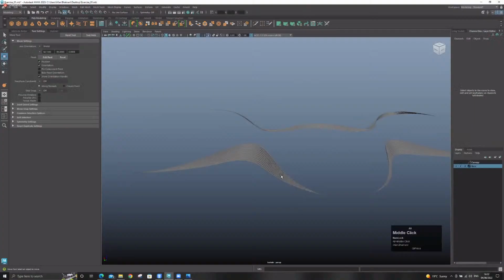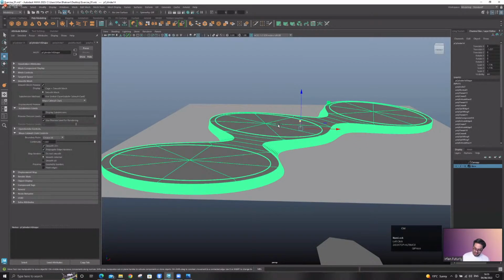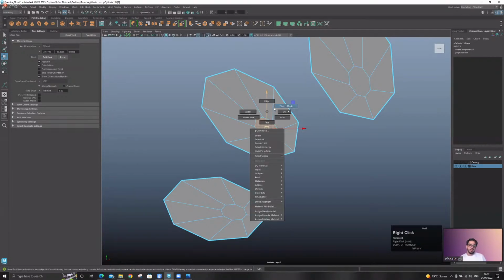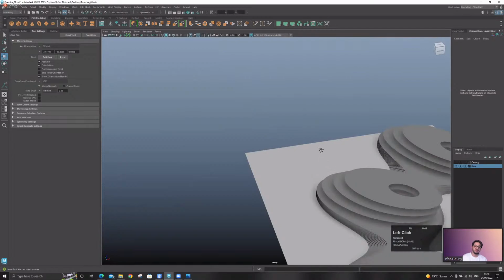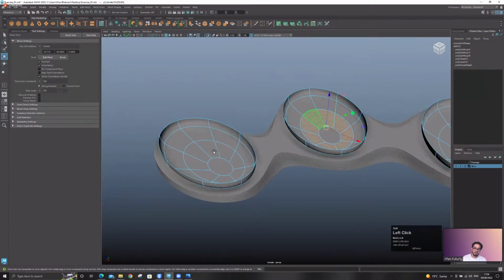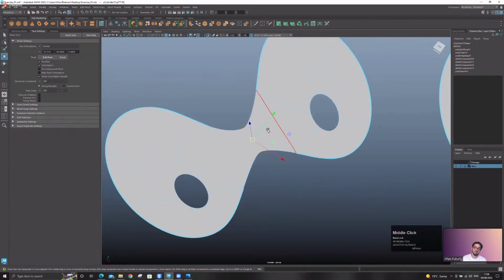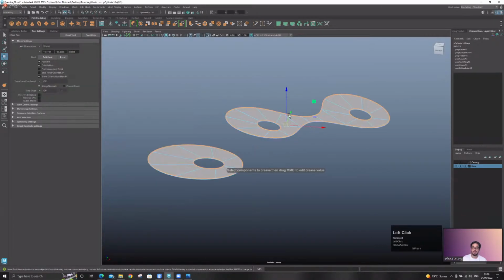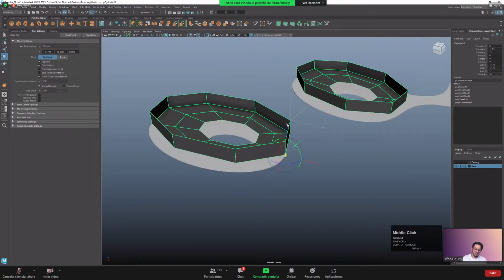Taller de Proyectos 9 - Semana 11-1